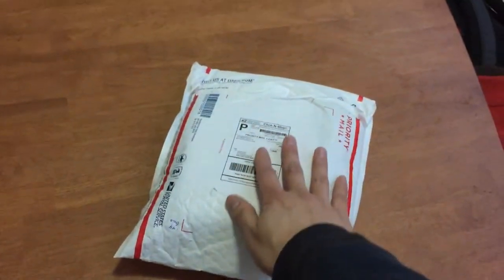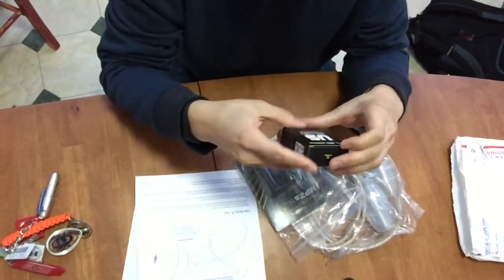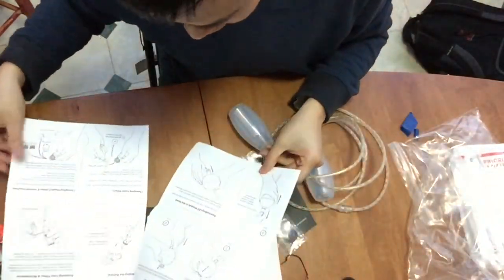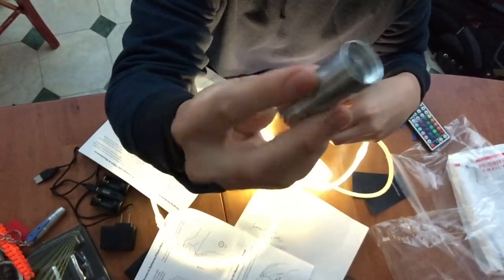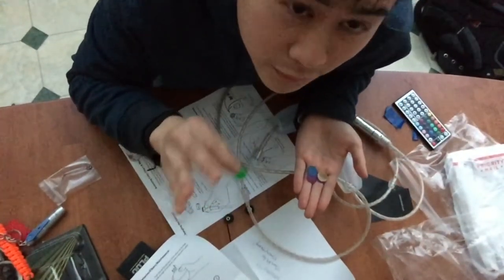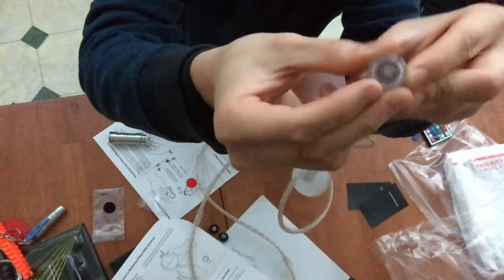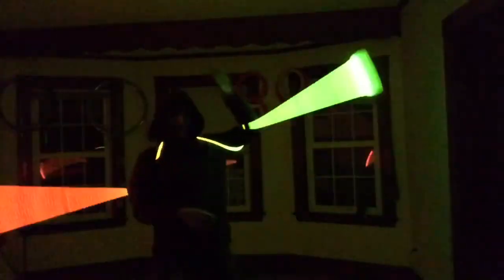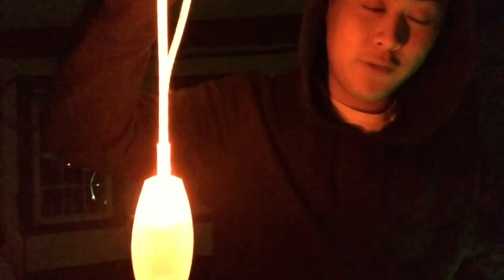Lanternsmith spin optic hammer unboxing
Yaaaaaay